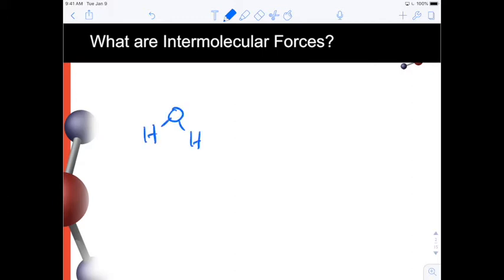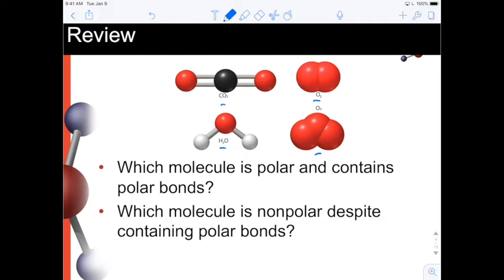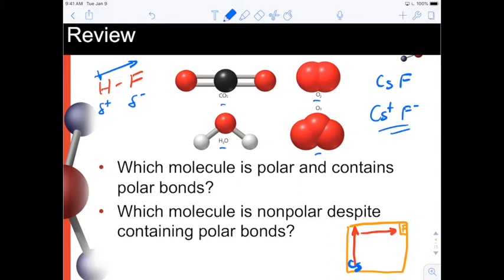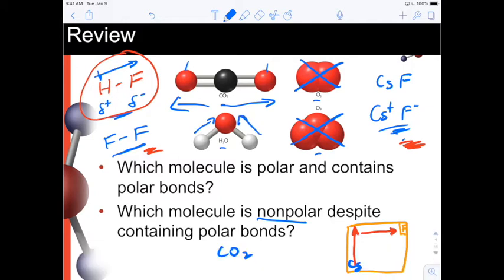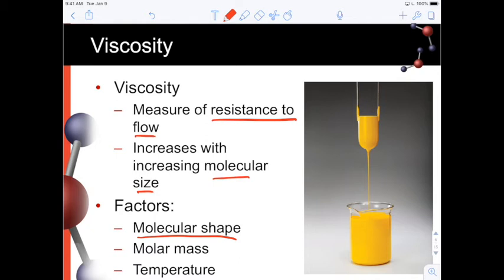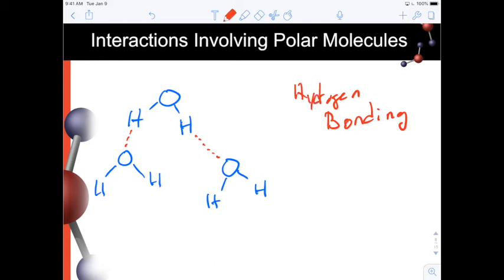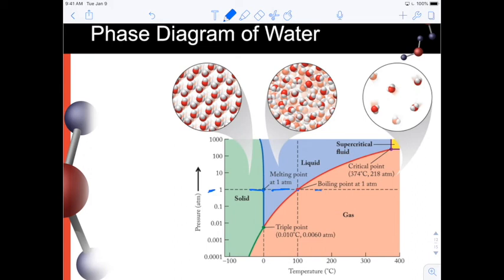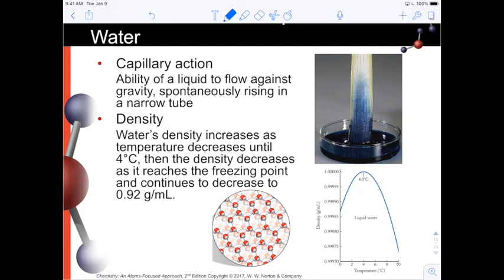Chapter 6 Introductory Video